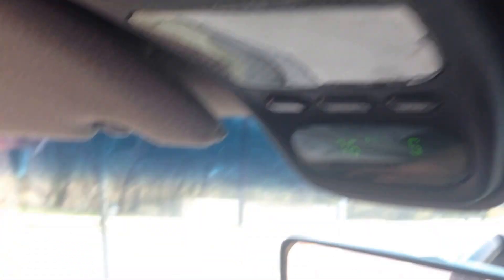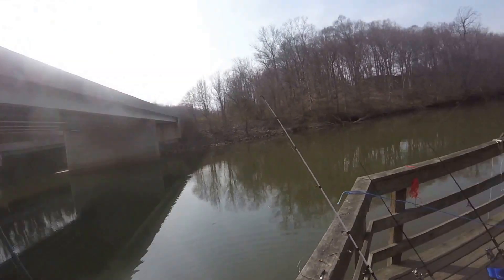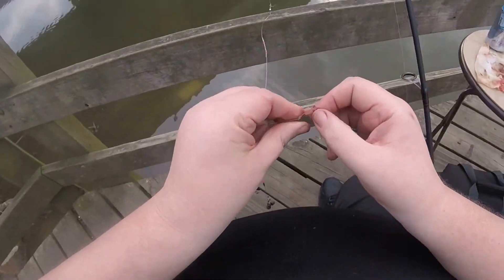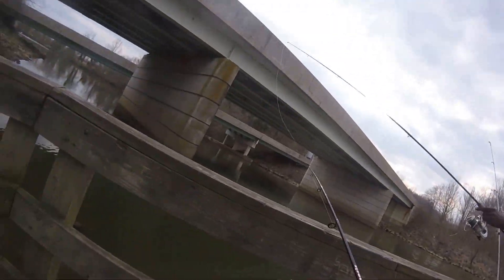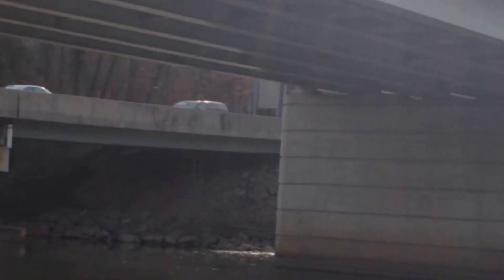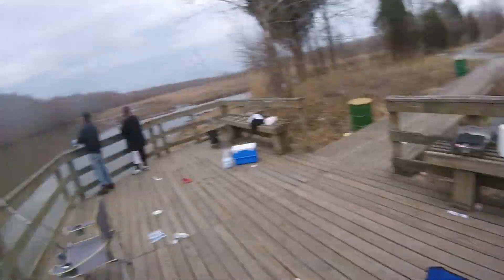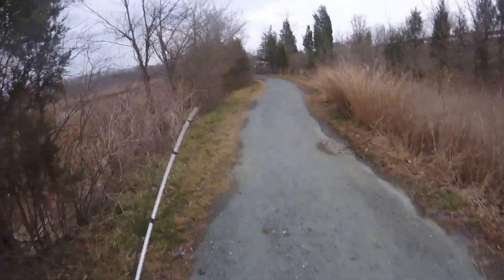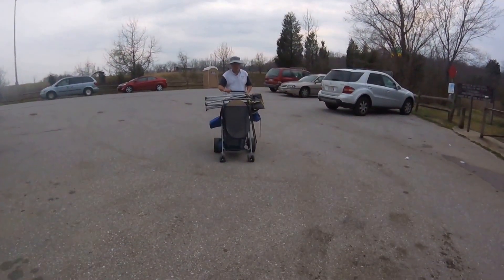Spring fishing for white perch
The first fishing video of spring, going for white perch at Wayson's Corner Maryland. My friend Phil and I catch a bunch of fish from one of the piers in the Wayson's area. It was a nice day and we had a good time getting out there. Hopefully it will inspire you to do the same. Enjoy!

Shout out to Chuki for making the baddest beats on Youtube check him out.